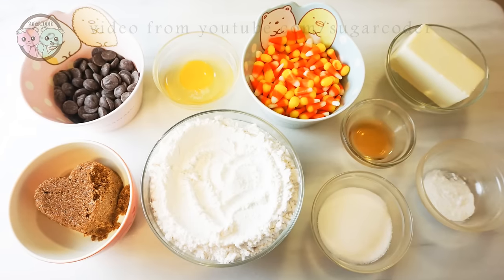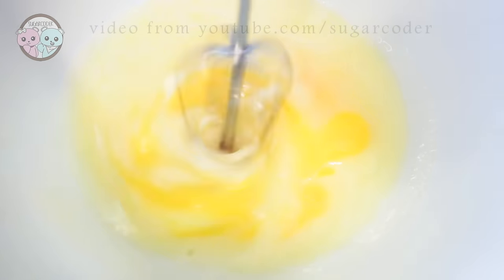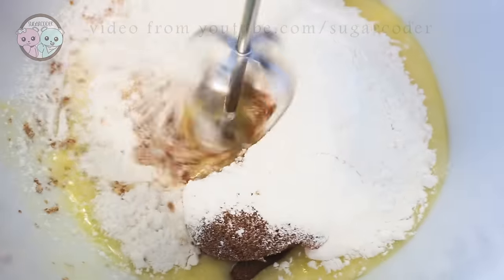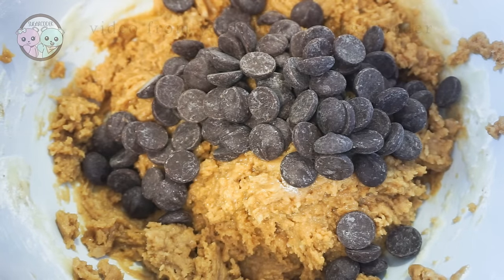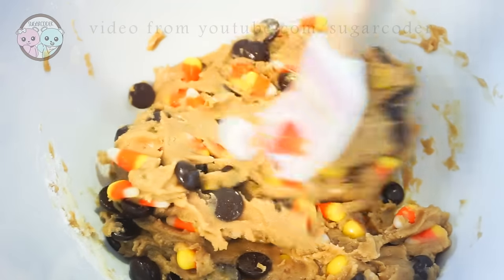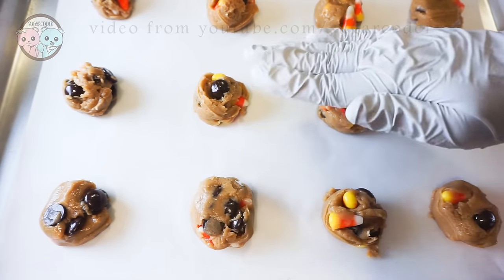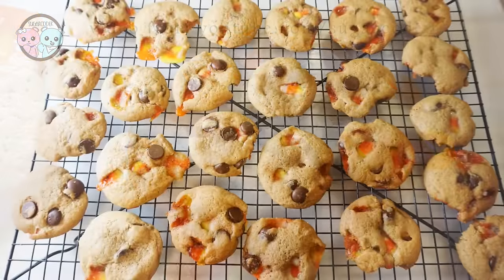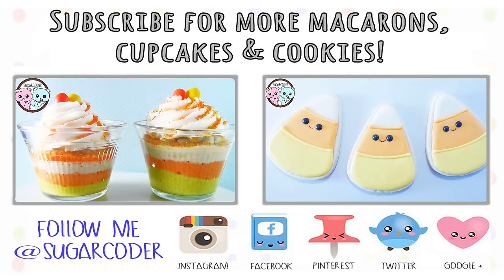CANDY CORN COOKIES RECIPE, CANDY CORN CHOCOLATE CHIP COOKIES - SUGARCODER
Candy corn cookies RECIPE, candy corn chocolate chip cookies! - Video inspired by candy corn cake, candy corn cupcakes, candy corn cheesecake, and National Candy Corn Day.

*** Ingredients ***

- 1/2 cup butter
- 1/2 cup brown sugar
- 1/4 cup granulated sugar
- 1 egg
- 1 tsp. vanilla extract
- 2 cups all purpose flour
- 2 Tbs. milk
- 1 tsp. baking soda
- pinch of salt
- 1.5 cups candy corn
- 1 cup chocolate chips

© Sugarcoder®